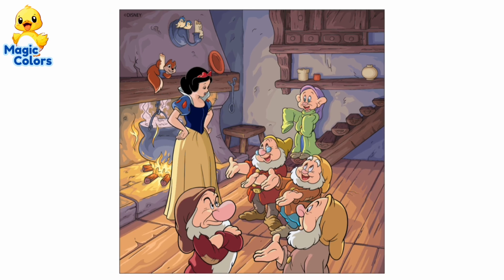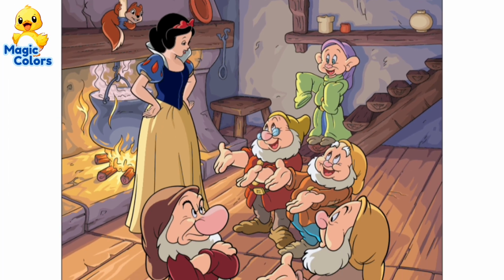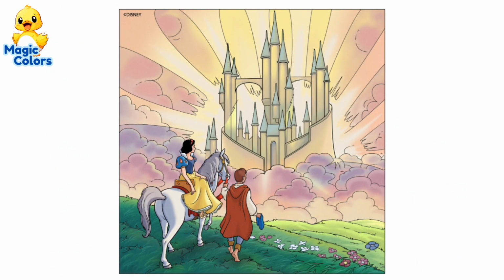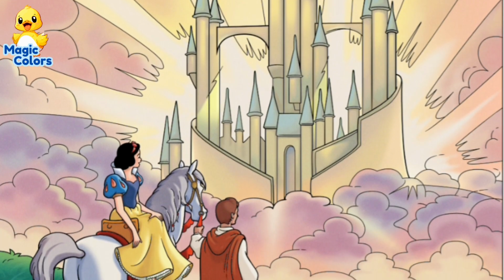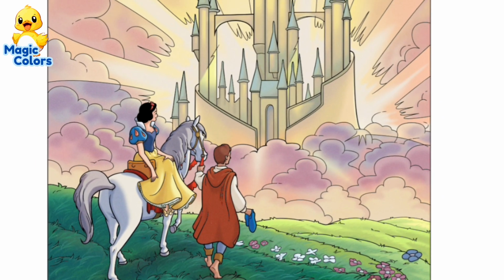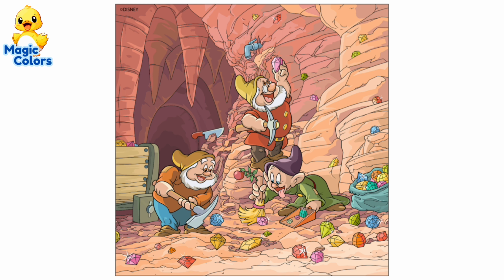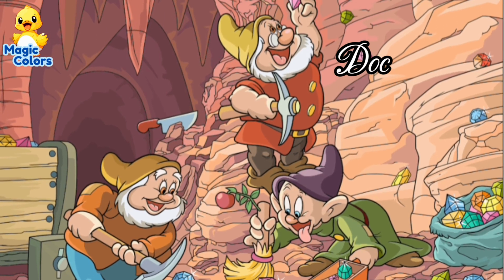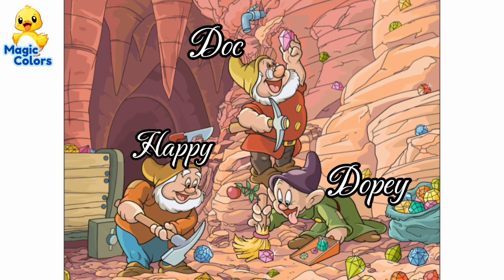Coloring Disney Snow White and Seven Dwarfs Characters | Happy Color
A video showing the coloring of Disney Snow White and Seven Dwarfs Characters. This video is made for children and toddlers.